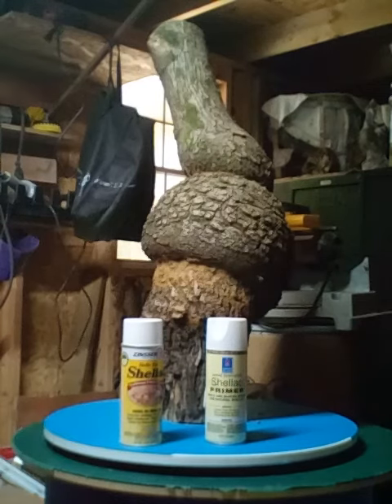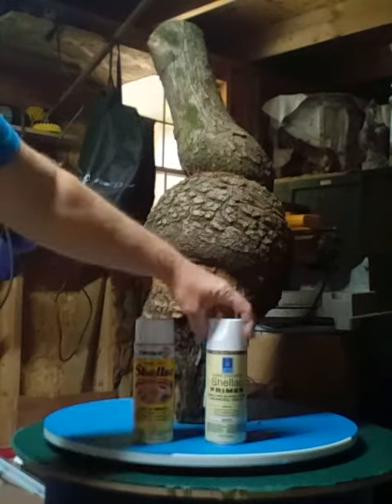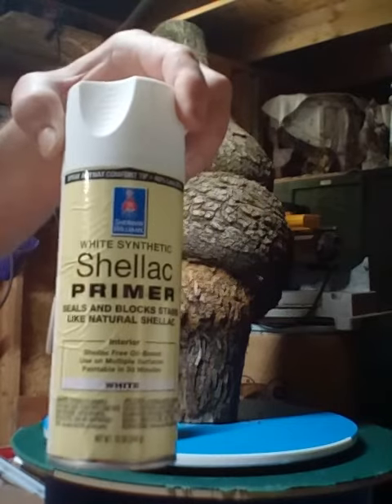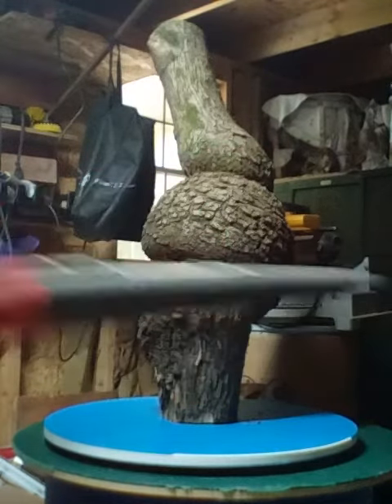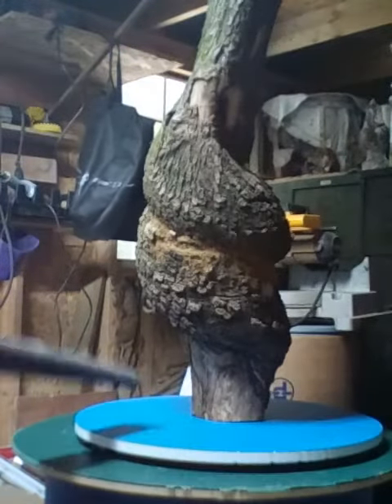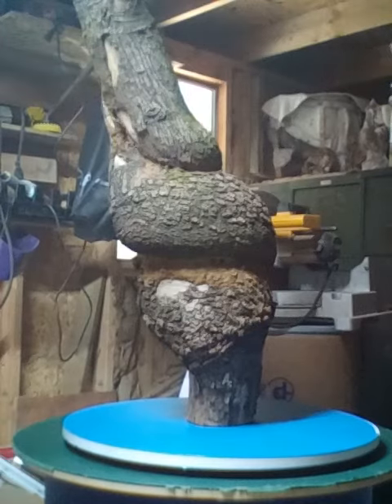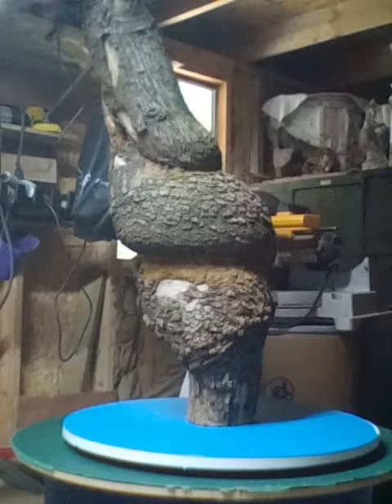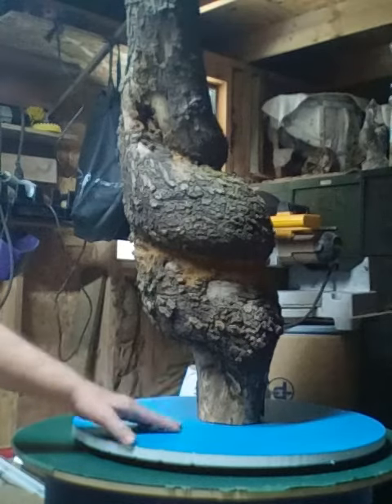Shellac, leaf blower and a chicken! Twisted stump day 2!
Talking about prep for natural objects fir rubber!